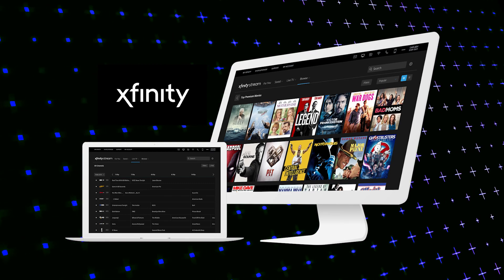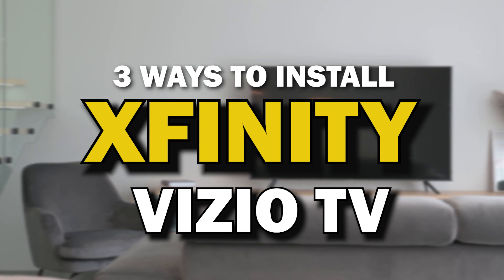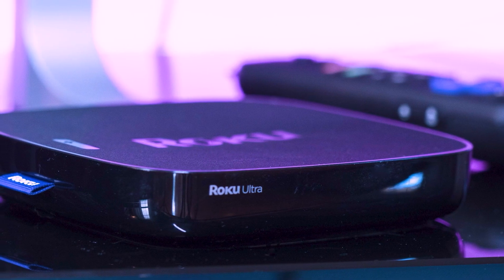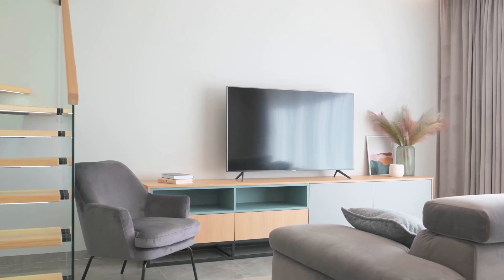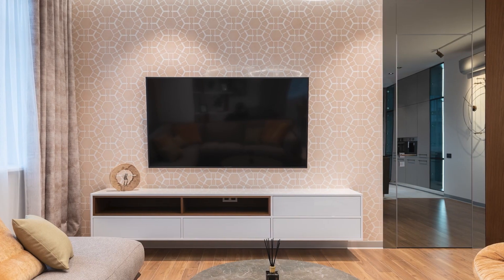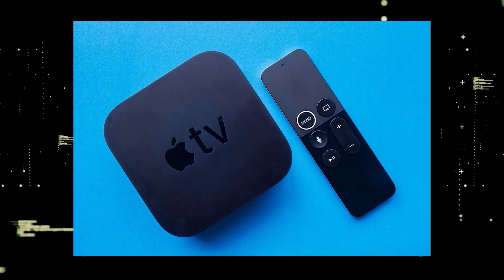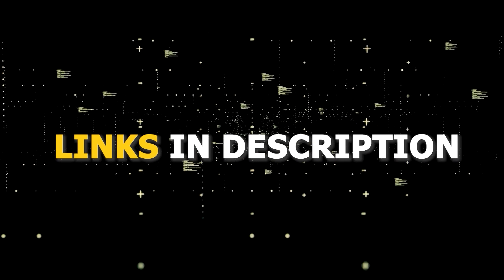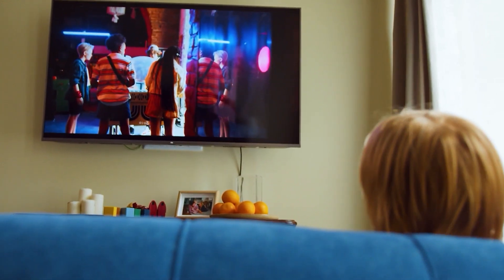How to Install Xfinity on ANY Vizio TV (3 Different Ways)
Here are three ways you can install or get the Xfinity Stream App on any Vizio TV.